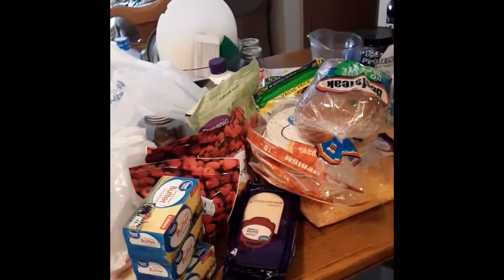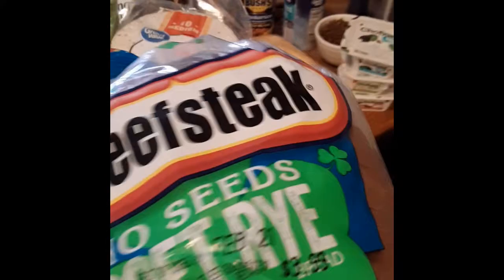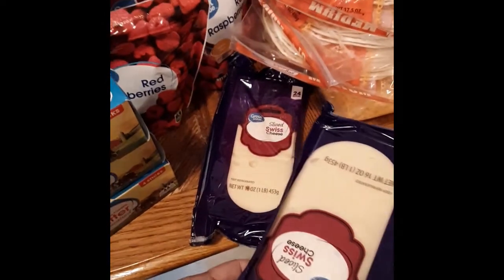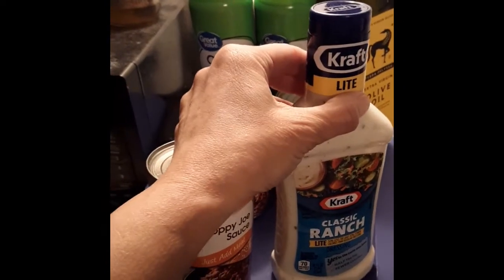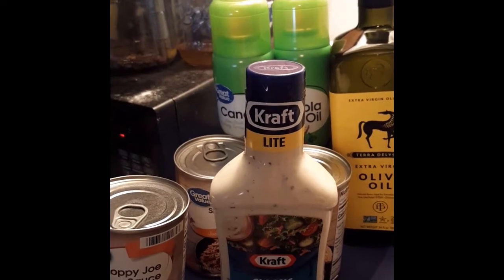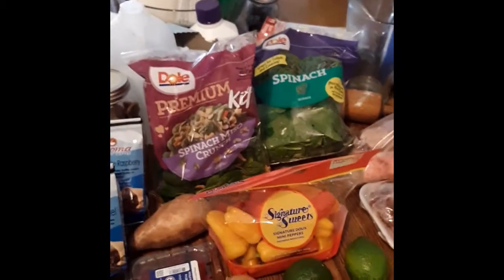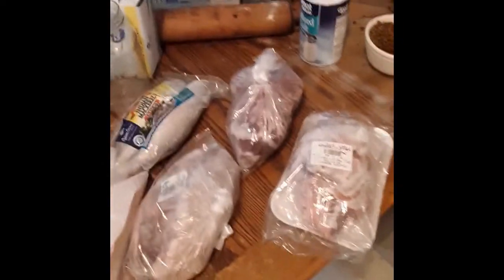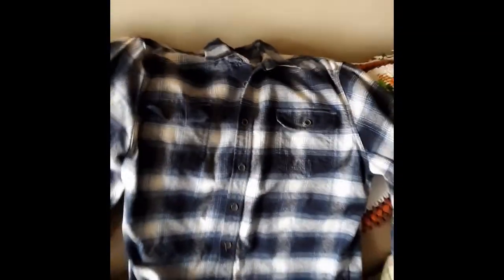Feb shopping haul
See what I got at Walmart, the gourmet grocer, and the Asian market.

Use this link to save $10 on your first Walmart pick up order.

You can use this link to sign up for Ibotta.